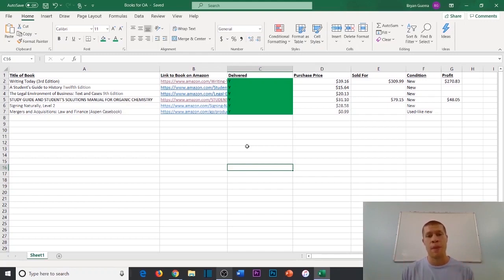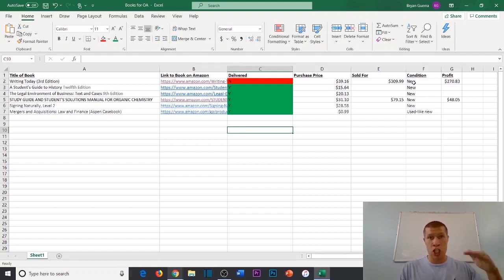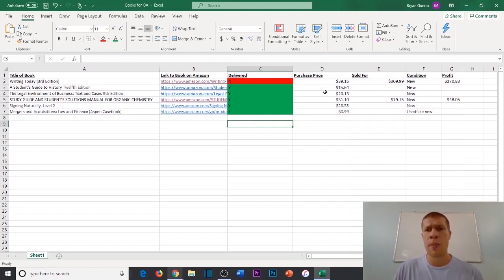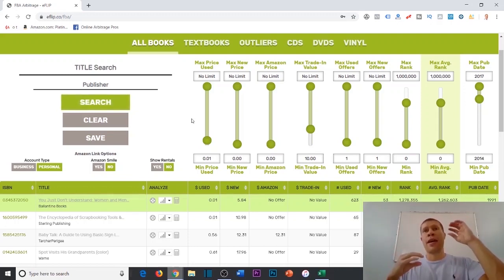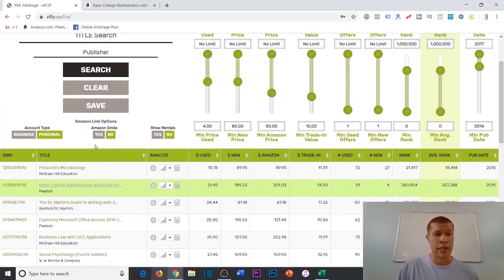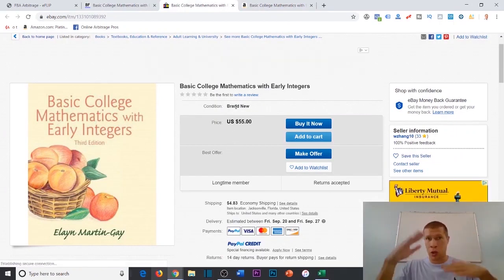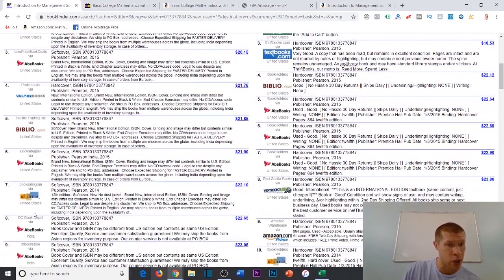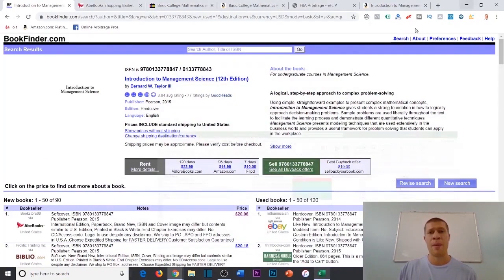How I Earn Thousands Using this Software for Books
How I Get Paid Thousands Using this Book Software